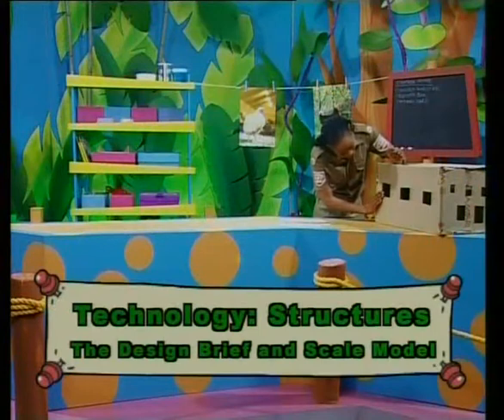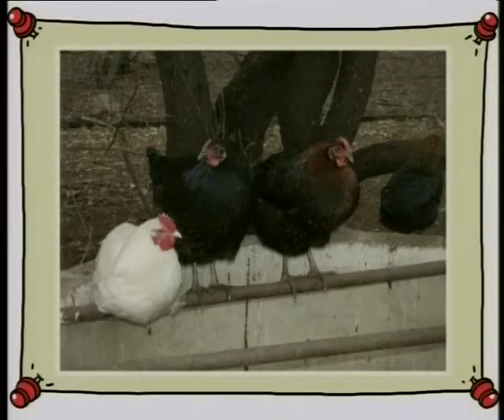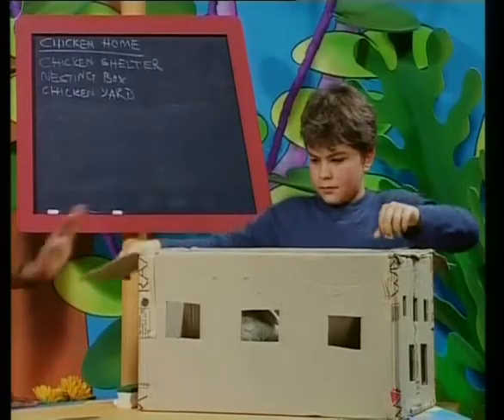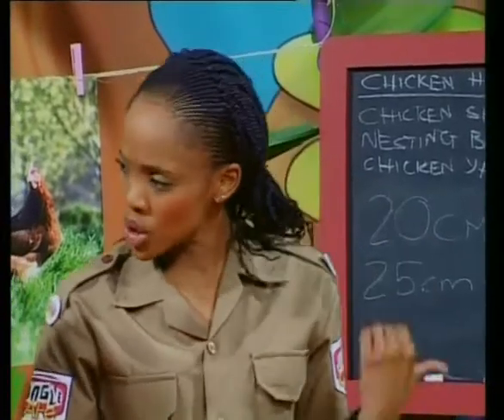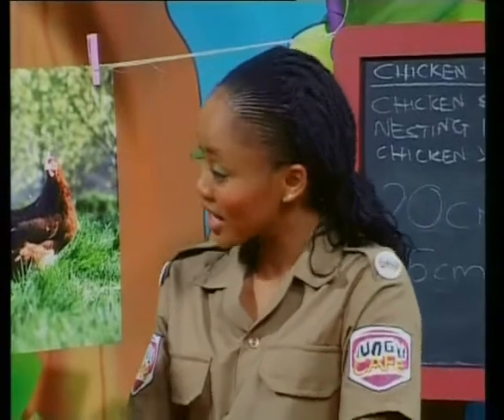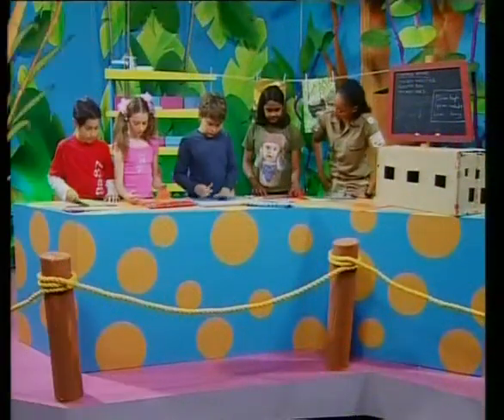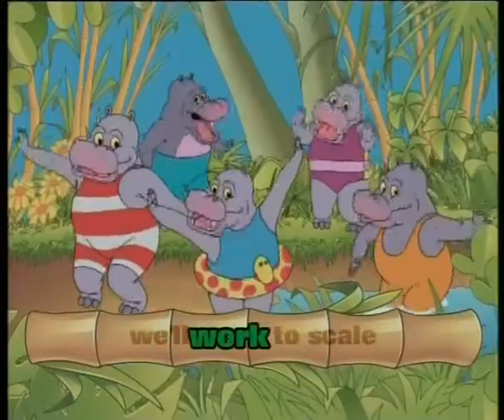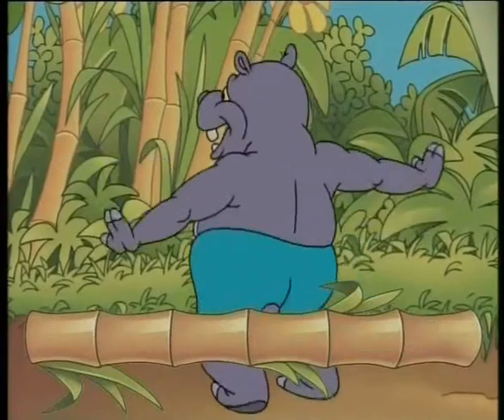Beginning To Design A Model To Scale (English)